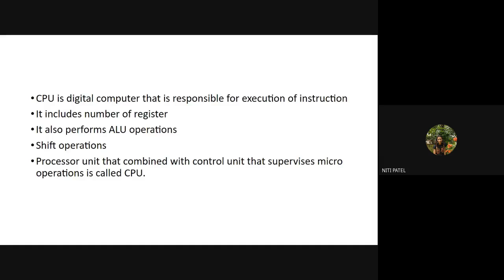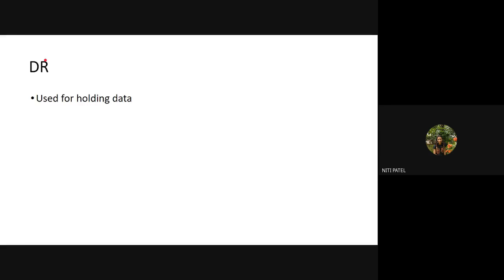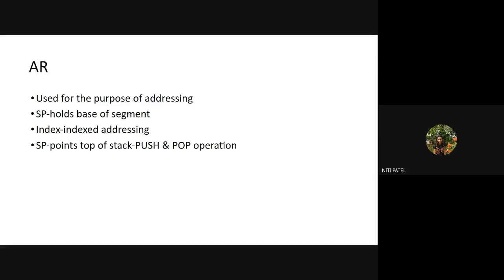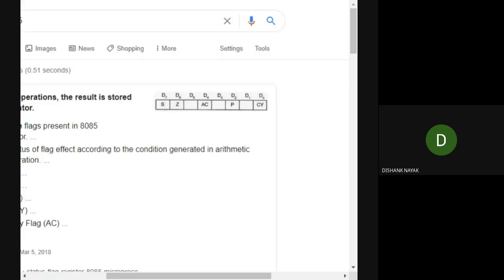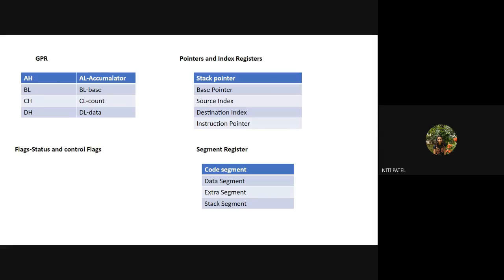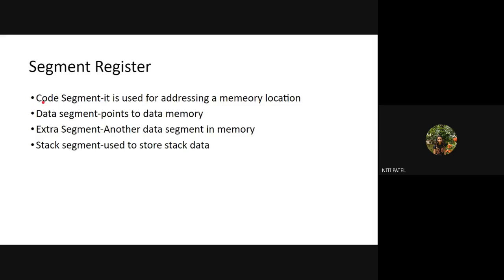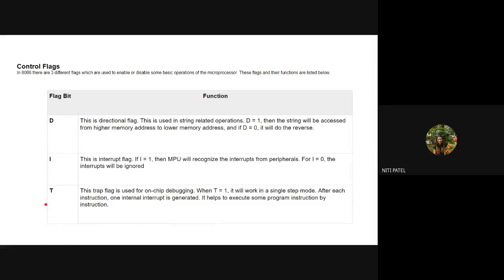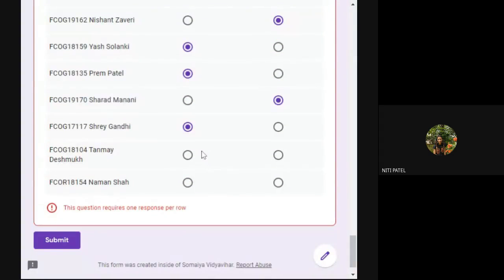Ch.3 CPU Architecture-Part 2